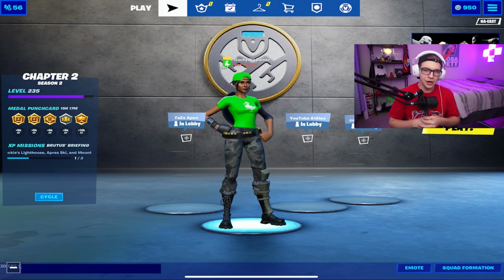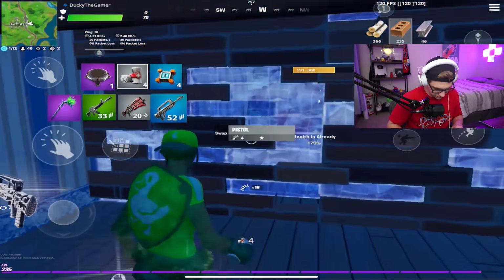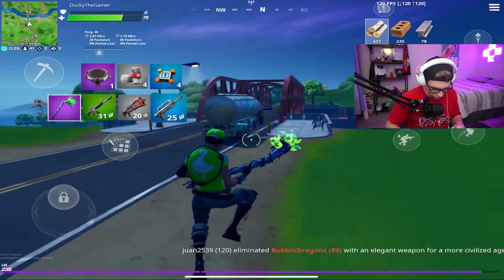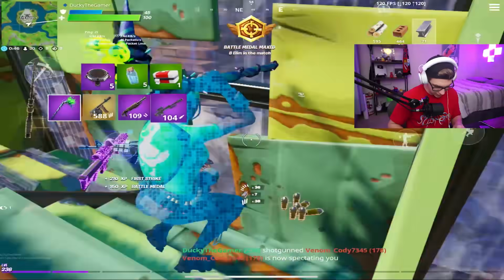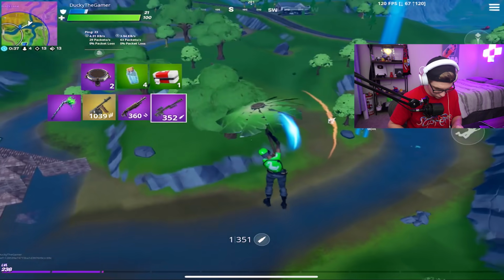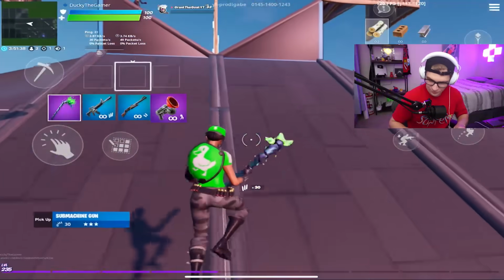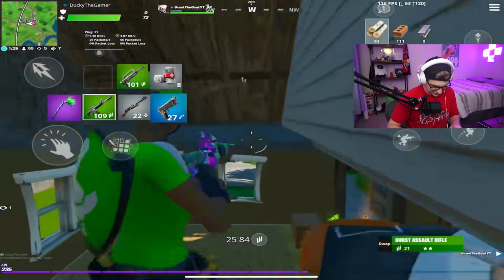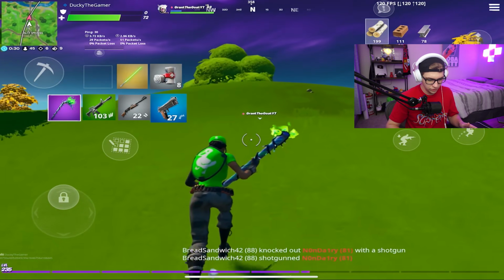This *SECRET* Device gives you MORE FPS on Fortnite Mobile...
Don't forget to choose me as support a creator, USE CODE "Ducky" IN THE ITEM SHOP!

How To Stream & Record Fortnite Mobile ►

I also livestream Fortnite Mobile 4-5 times a week so that you guys can directly interact with me.